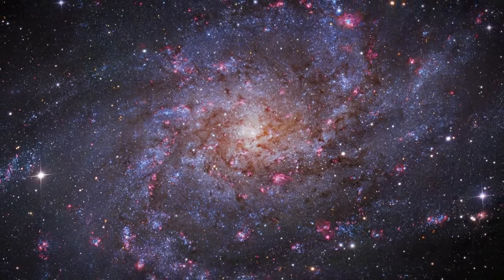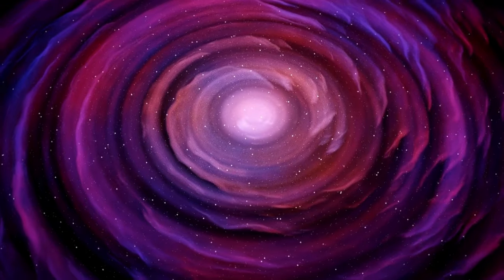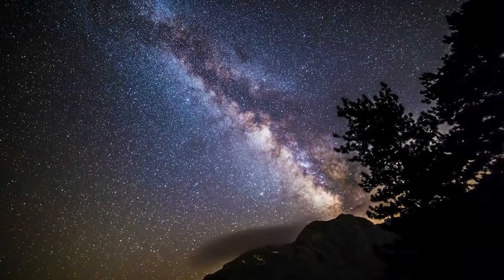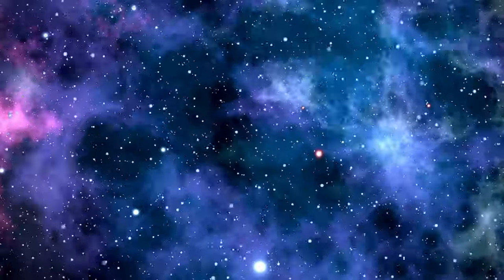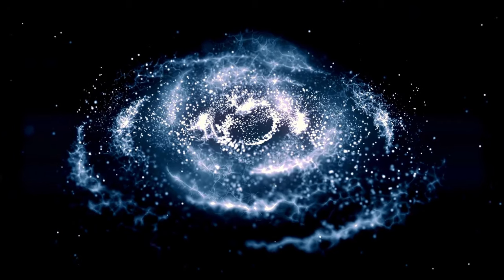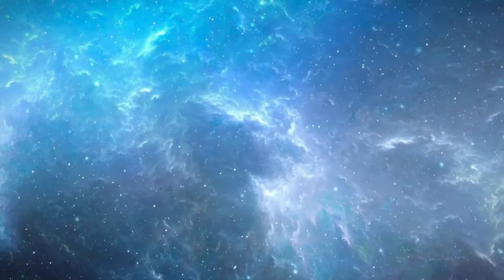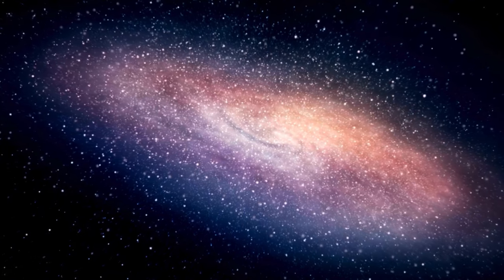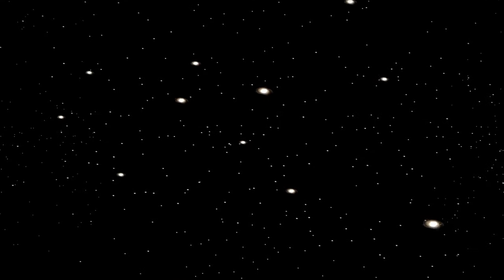"This is Going to Hurt!" James Webb Telescope New Deep-Field Image with FLAMINGO Shatter our Physics